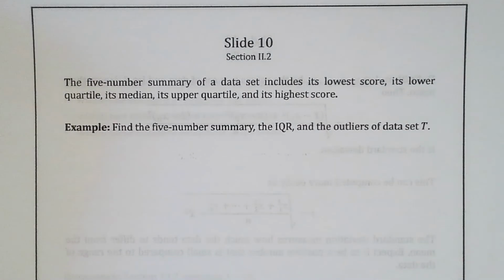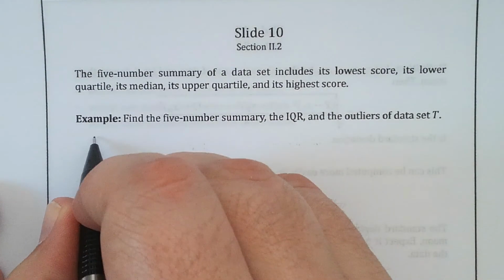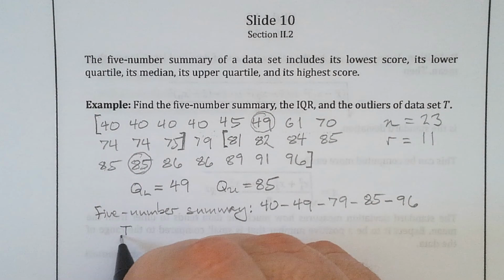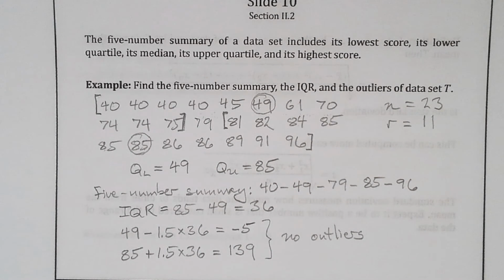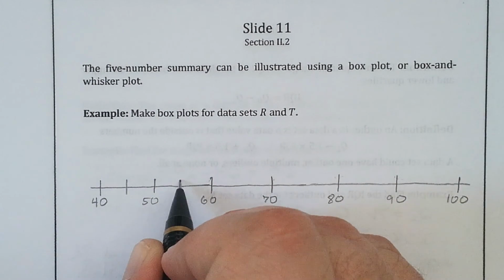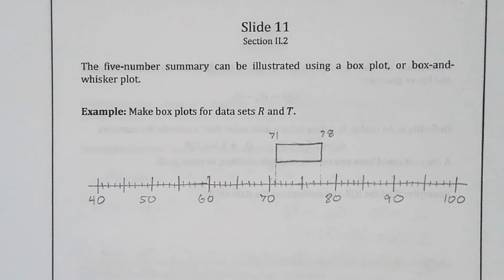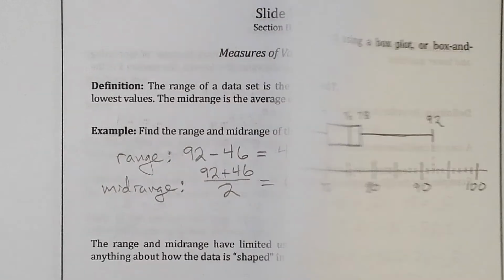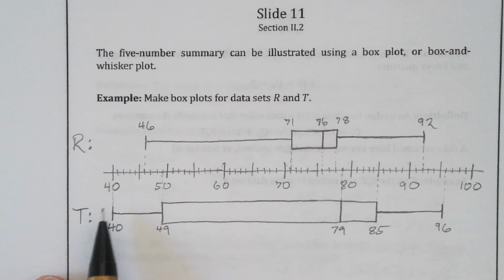MTH 3309 Section 13.2 Part 4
* Measures of variability: the five-number summary.
* Measures of variability: box-and-whisker plots.